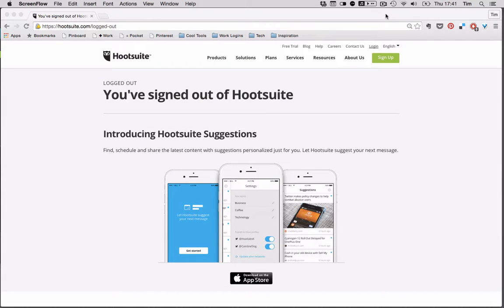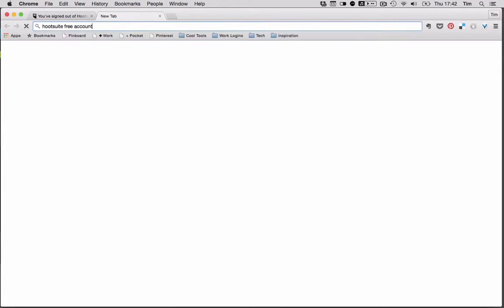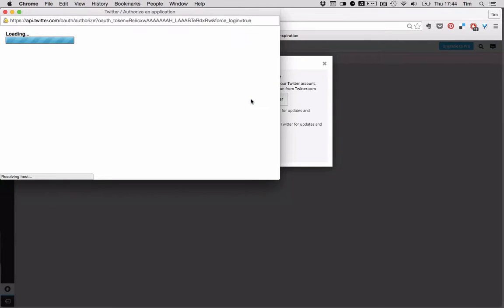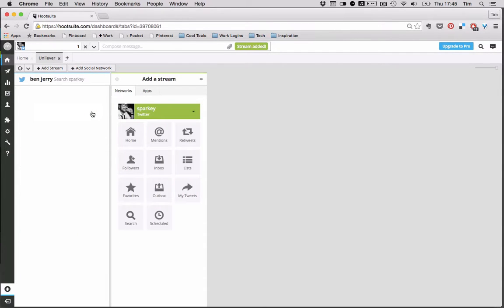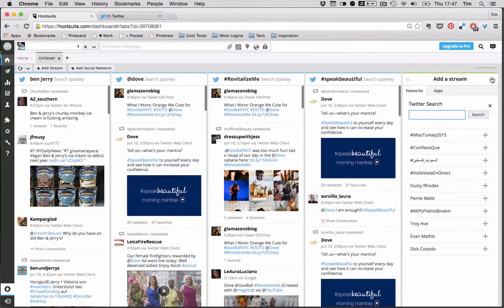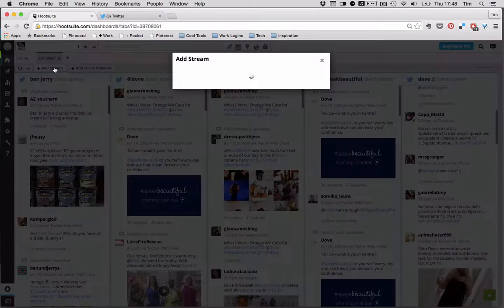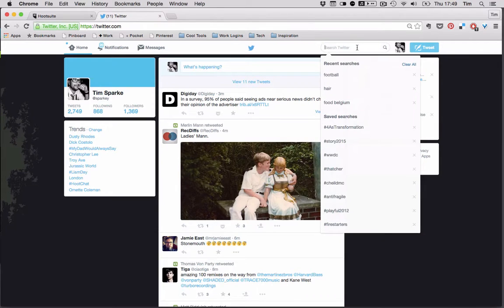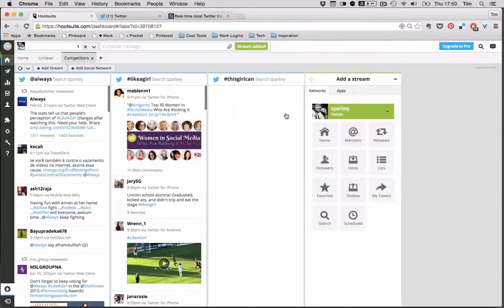10 Minute Tutorial - How to Setup Hootsuite as a Social Media Listening Post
10 minute tutorial on how to set up Hootsuite as a basic but effective social media listening post. We look at creating the account, adding social networks, adding tabs, looking out for brand mentions, hashtags etc.